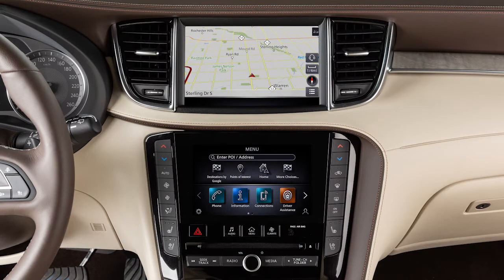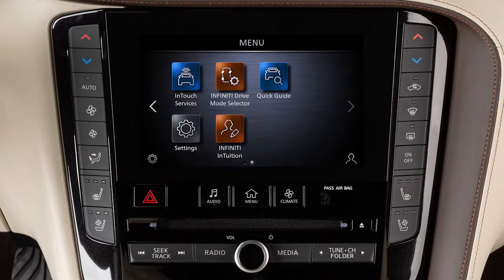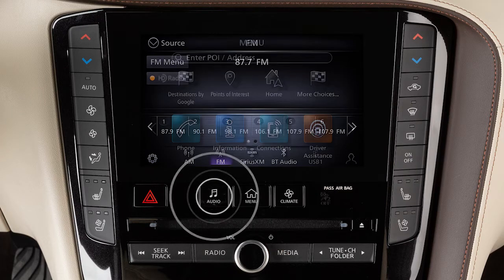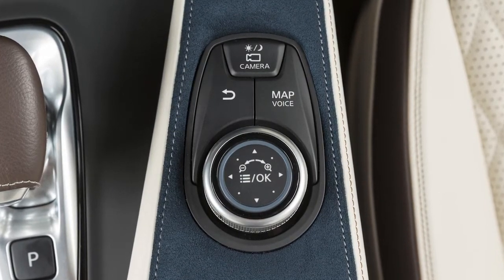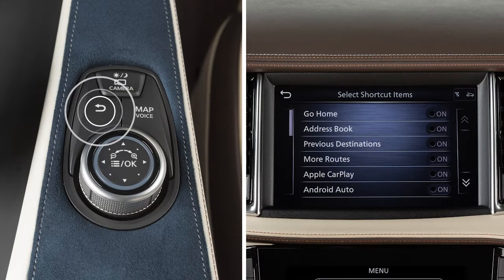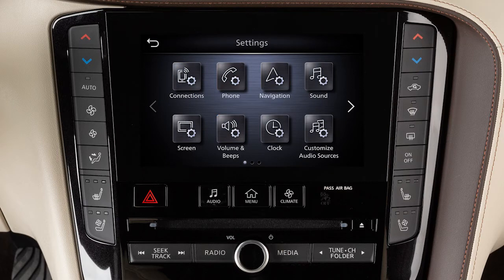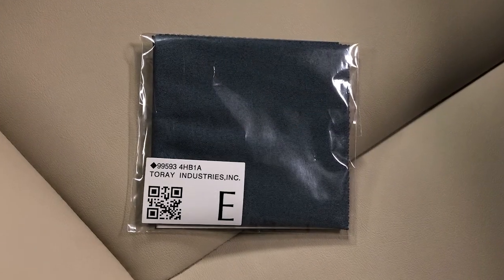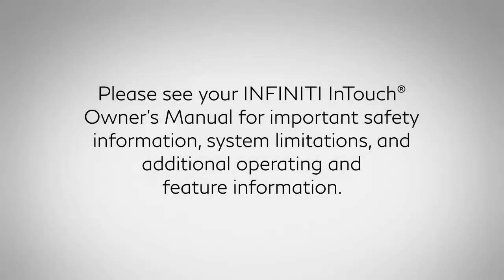2023 INFINITI QX55 - Dual Display